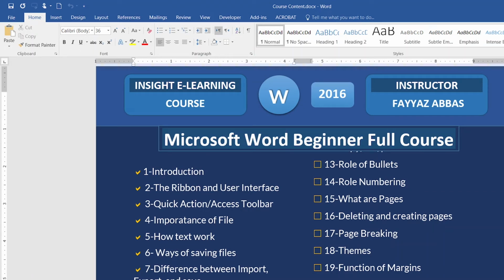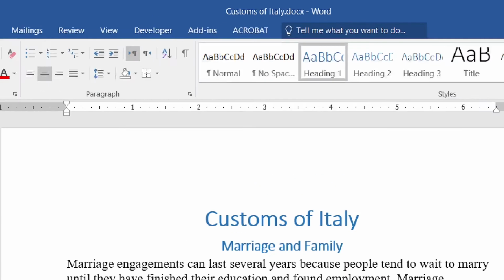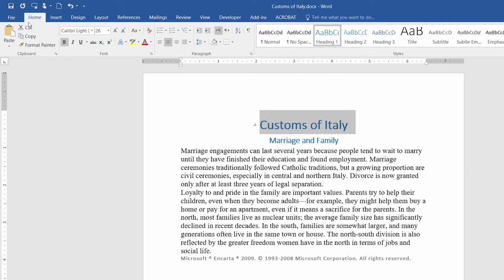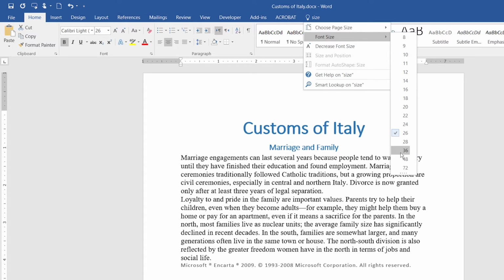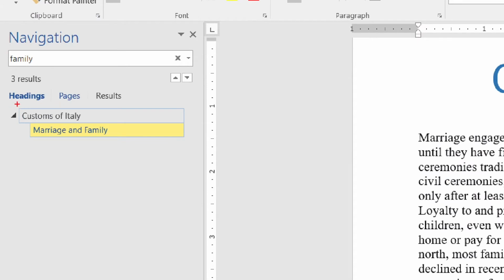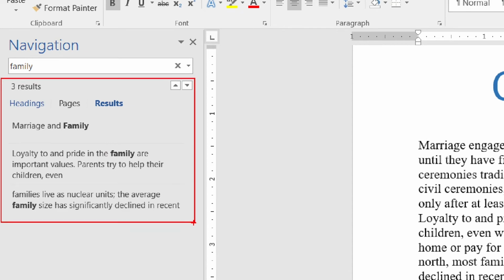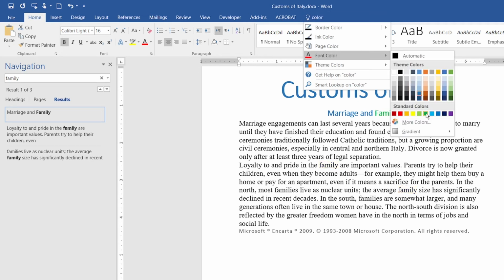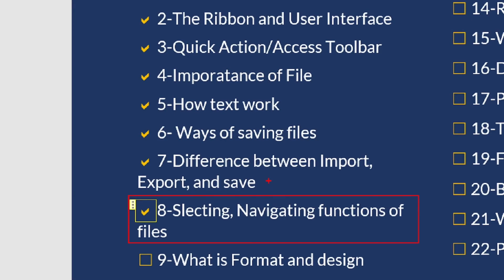Selecting & Navigating Function | Microsoft Word 2022| Step by Step Full Course for Beginners | 8/30